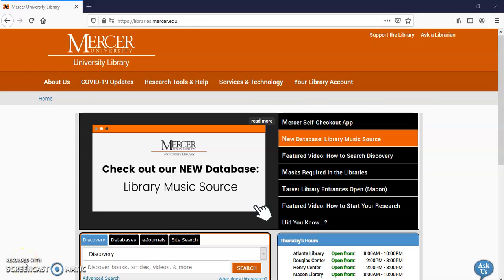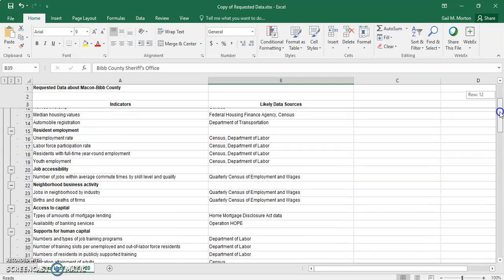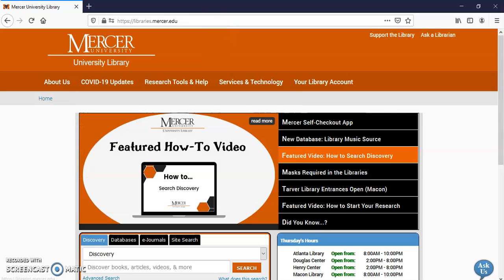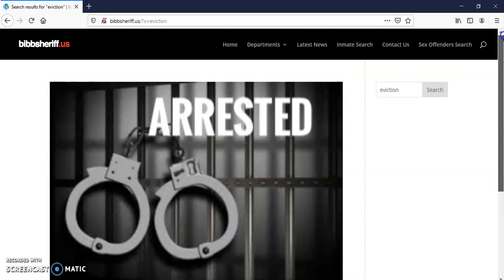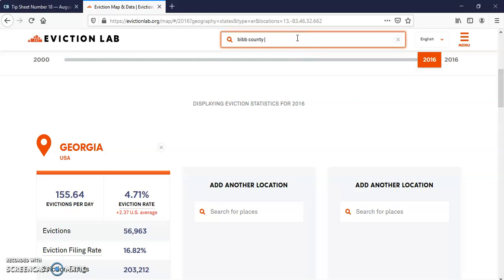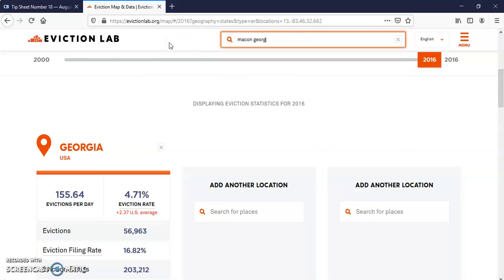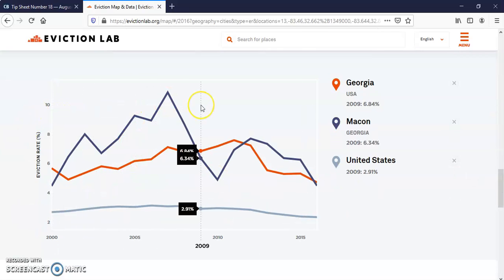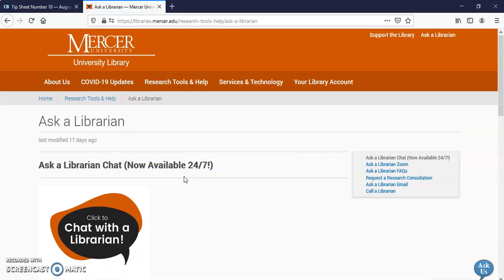Library Instruction: How to Find Eviction Data for Macon, GA for Dr. Morgan's HON 231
This video was created as support for Dr. Morgan's HON 231 course in the fall of 2020.